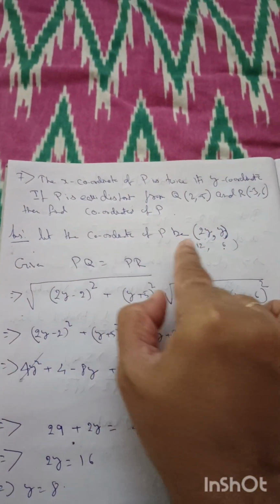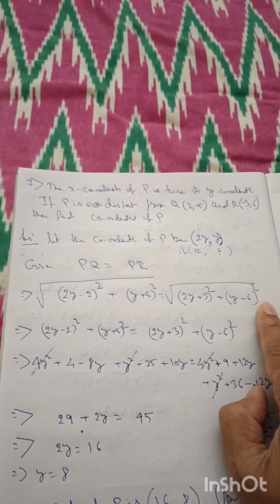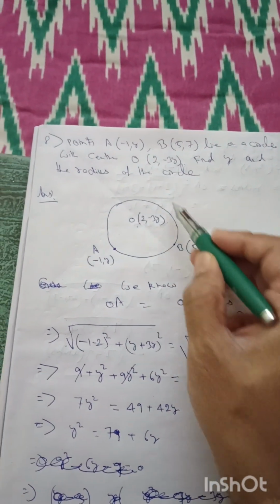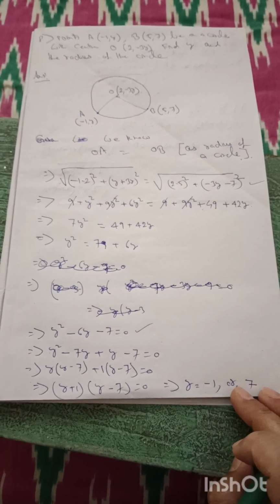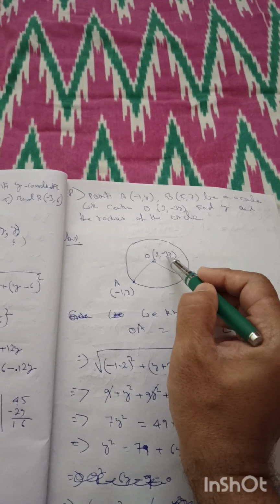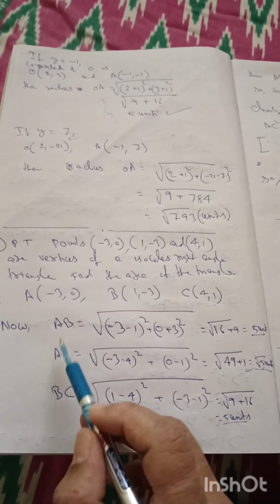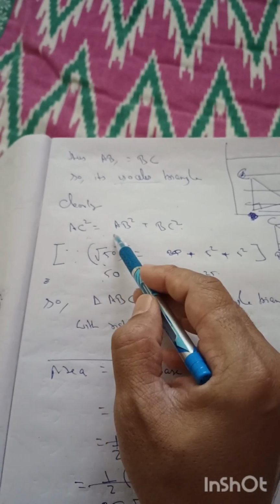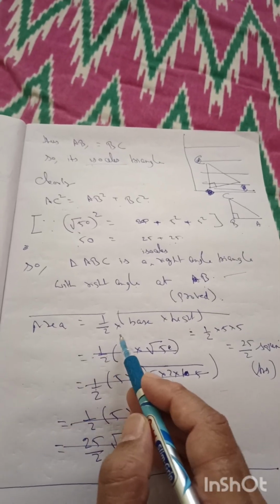maths cbse class 10. coordinate geometry. video3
maths Cbse class10 coordinate geometry. Video3